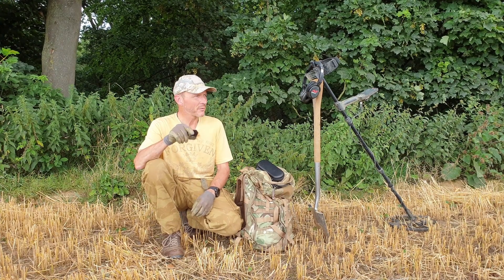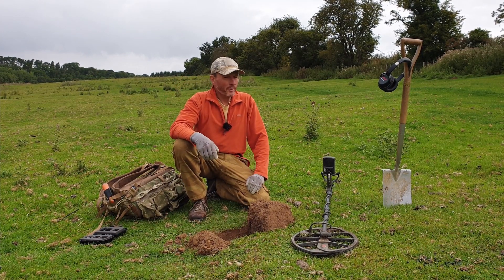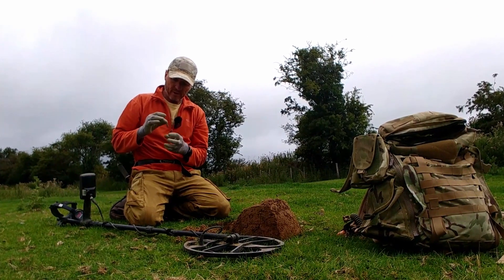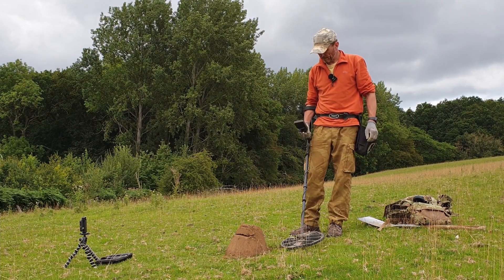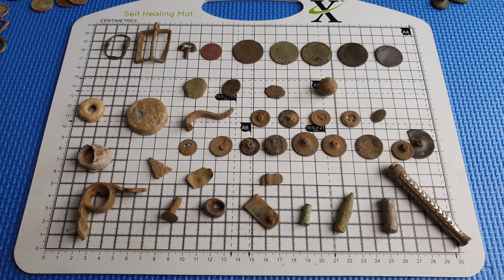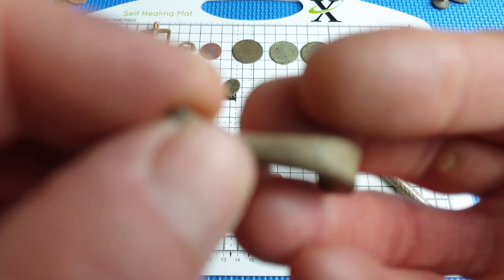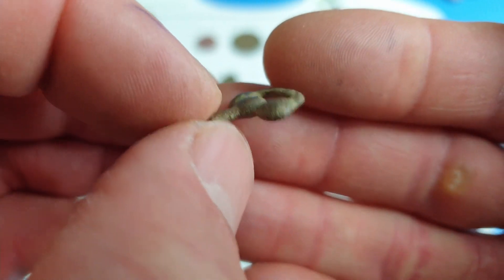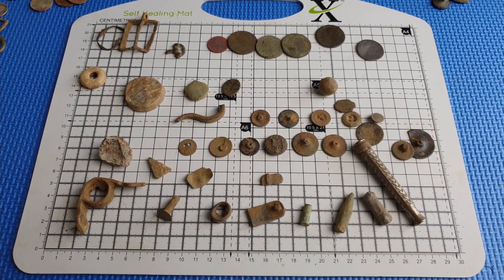Metal Detecting Coins & Artifacts - Metal Detecting UK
Hi folks, thanks for visiting my metal detecting channel. In this week's video, I'm back on the the recently acquired metal detecting permission, doing my best to try and find the coins and artifacts that have remained hidden for many years.